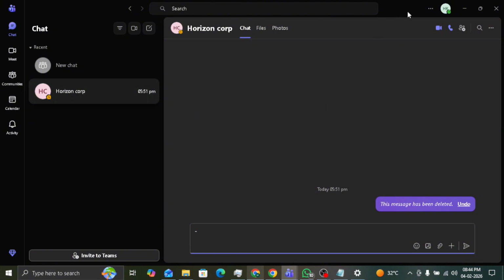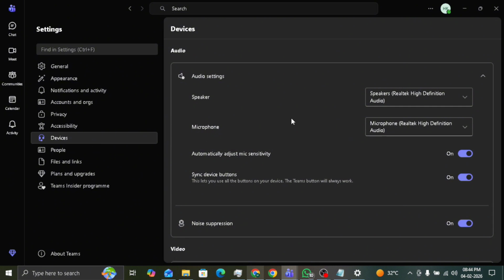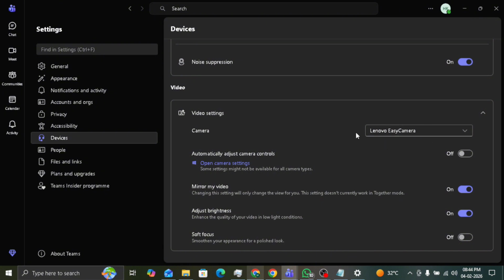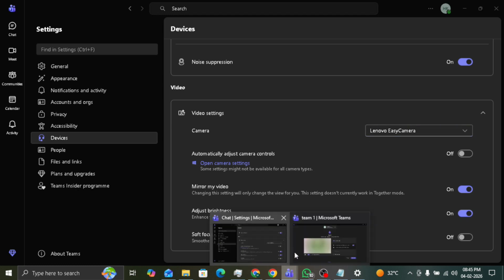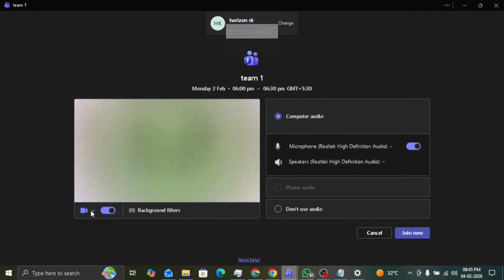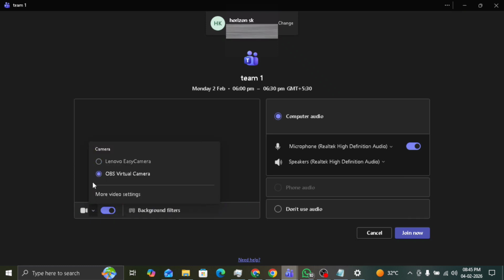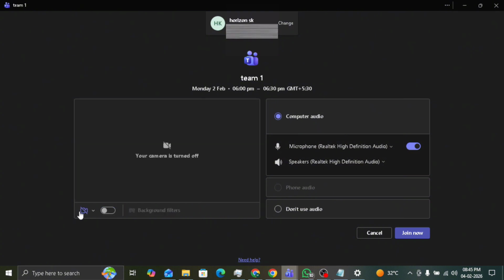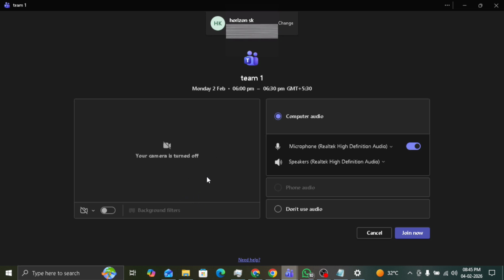How to Test Your Camera in Microsoft Teams Without Joining Meeting (2026 Guide)